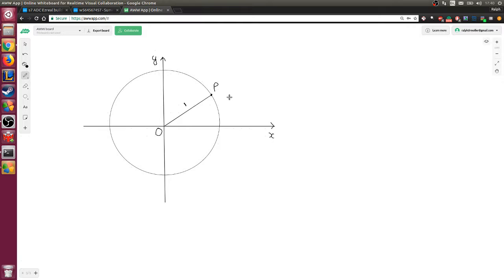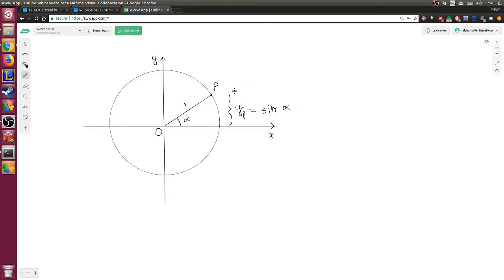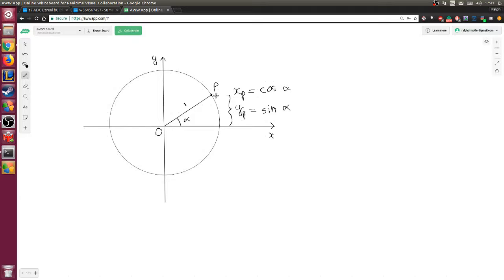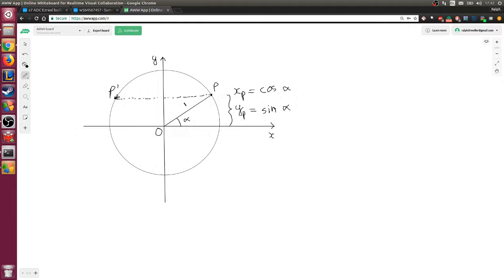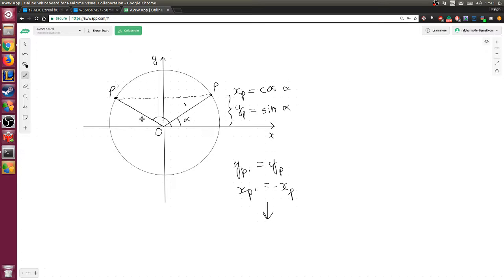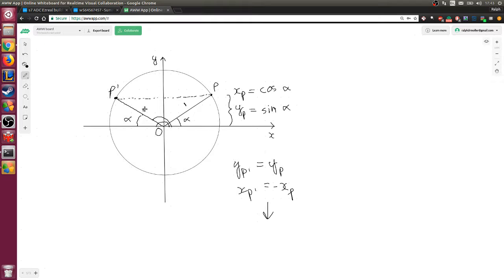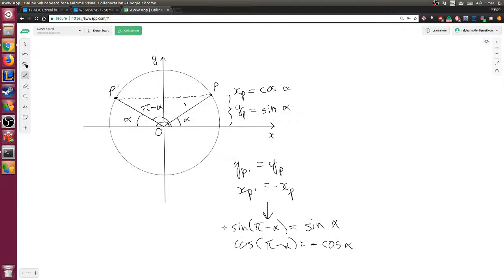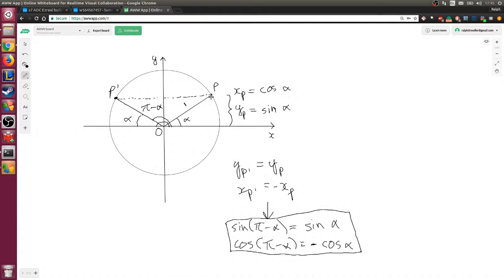Trigonometry - Trig Identities - #1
In this video, I show you the trigonometric identities you can deduce from mirroring a point through the y-axis and observing what happens to its coordinates as a consequence.